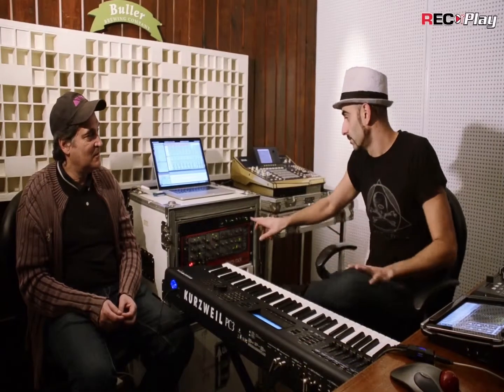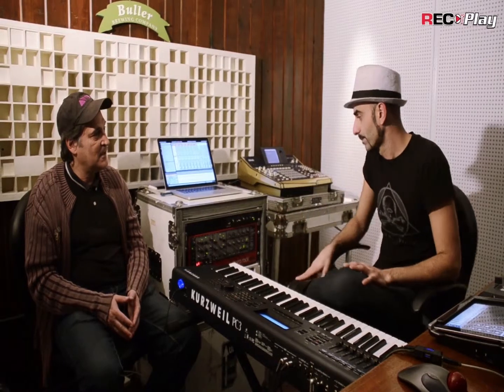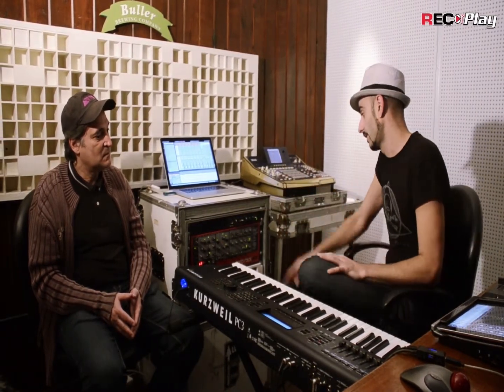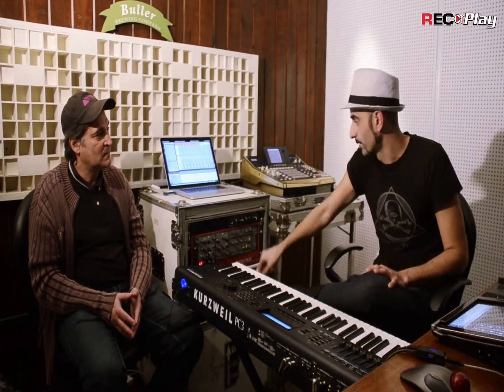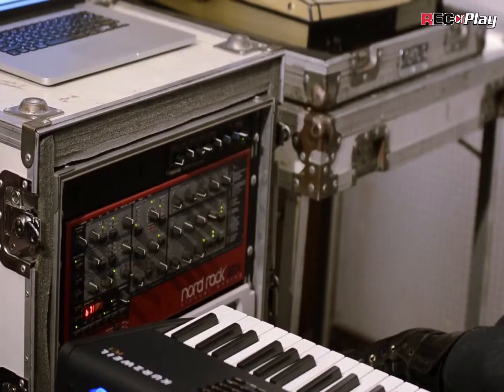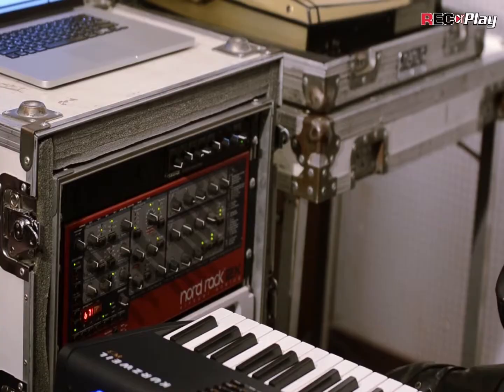Macabre - Superficies de control (Capítulo IV)